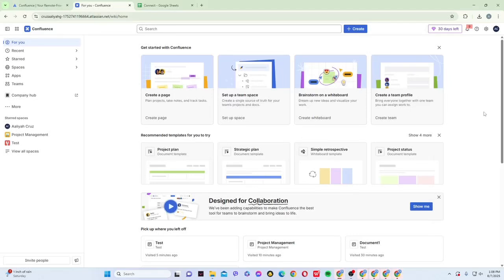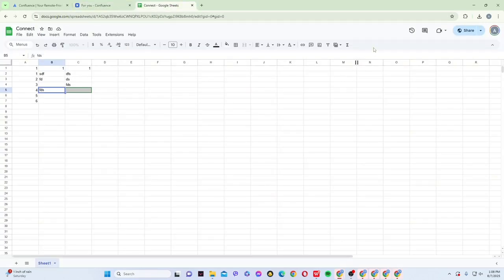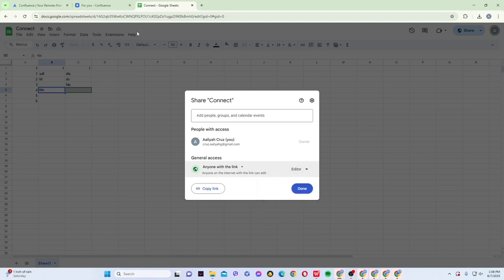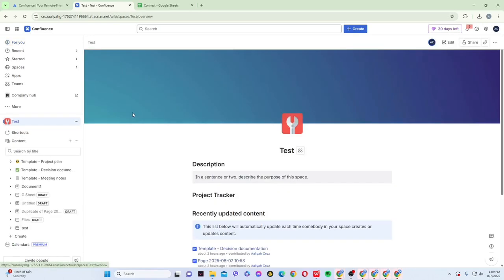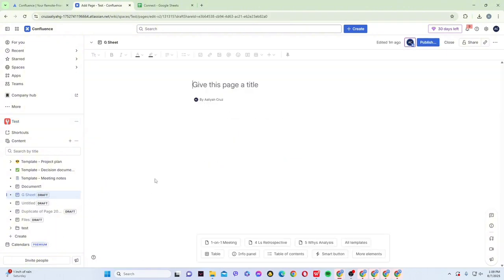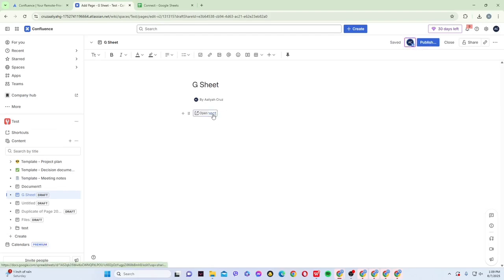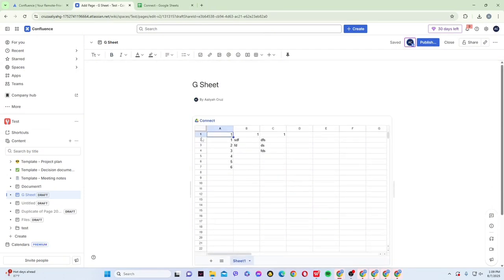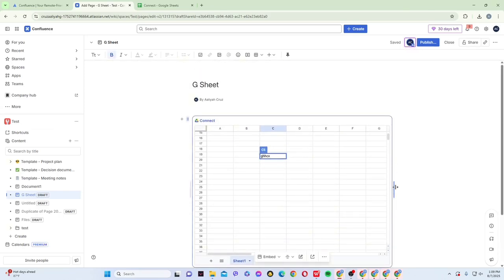How To Embed Google Sheet In Confluence 2025 (QUICK GUIDE)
Want to display live Google Sheets inside Confluence pages? In this step-by-step guide, I’ll show you how to embed a Google Sheet into Confluence so your team can view and interact with data without leaving the page.

You’ll learn:

How to publish your Google Sheet for embedding

The correct link and permissions to use

Using the iframe macro in Confluence

Keeping your Google Sheet updated automatically

Tips for controlling view and edit access

Perfect for project managers, team leads, and documentation specialists who want to make data more accessible inside Confluence.